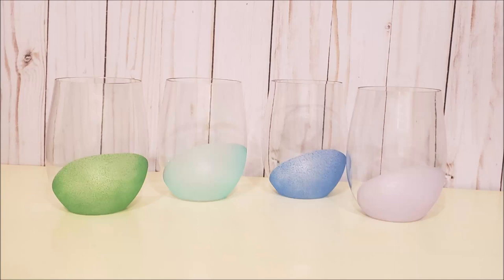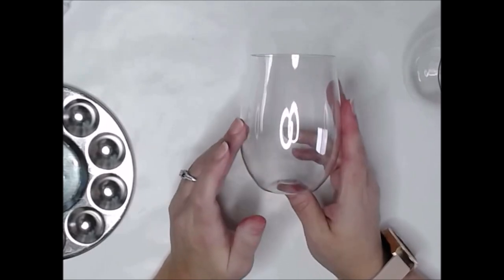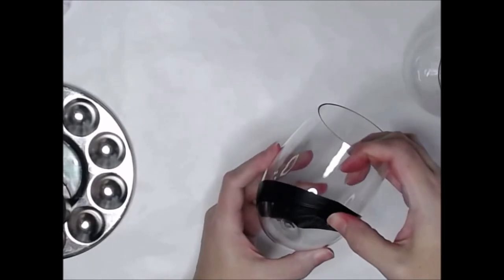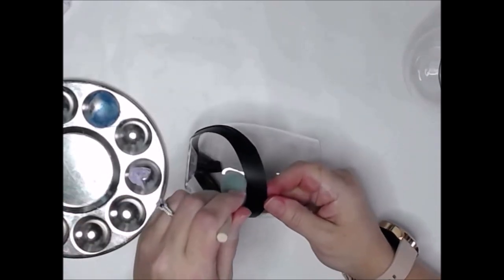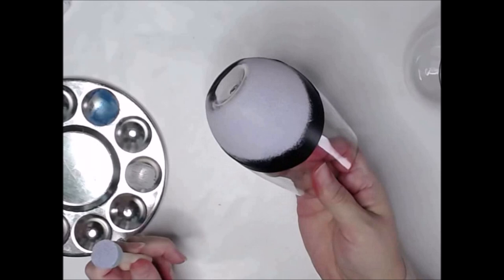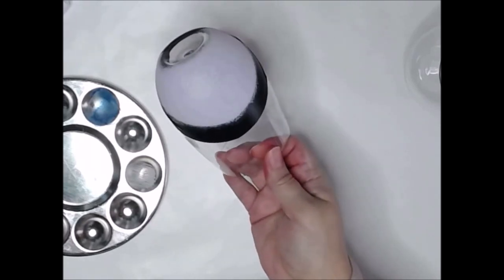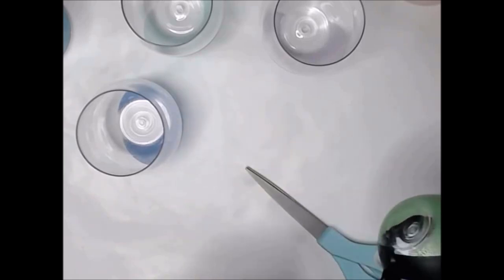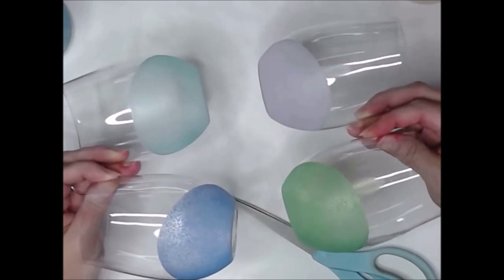DIY Faux Tumbled Sea Glass wine glasses ~ quick and easy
Learn how to make these faux tumbled sea glass wine glasses with just a few items.  These are truly quick and easy, taking only about 15 minutes to complete a set of four.

Martha Stewart Sea Glass Paint
Shatterproof Stemless Wine Glasses
Electrical Tape